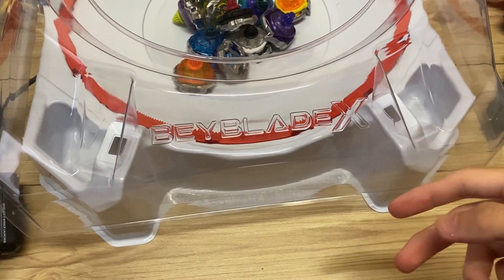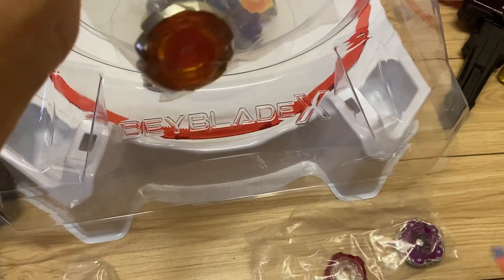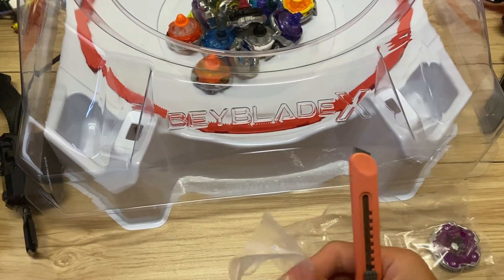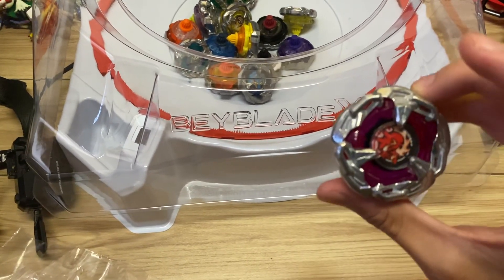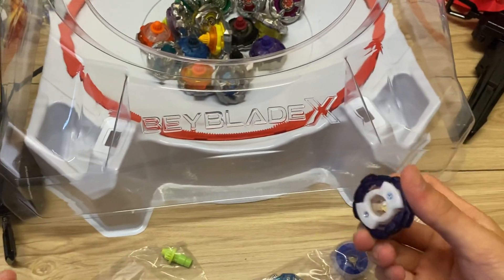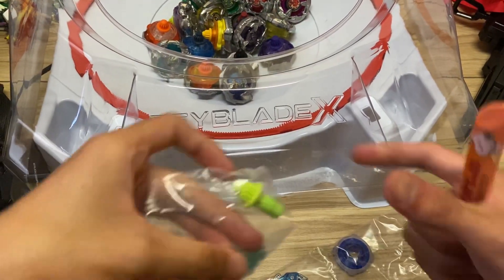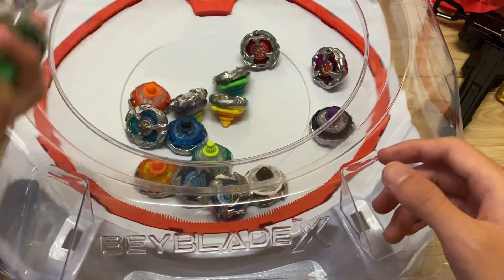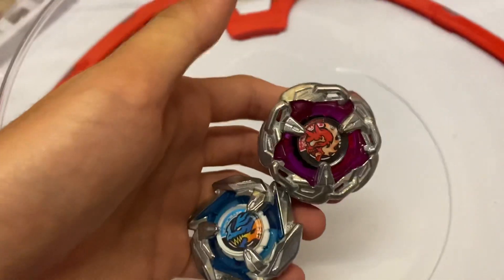DranDagger and HellsChain opening